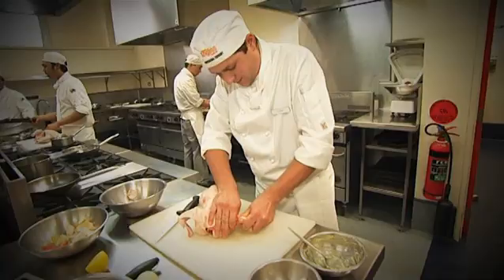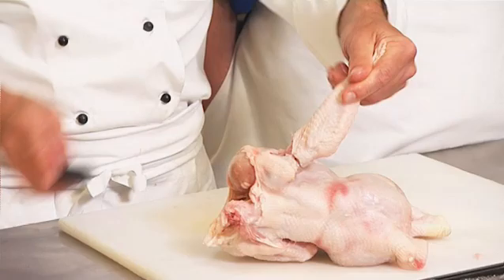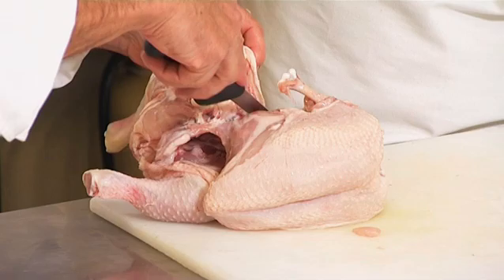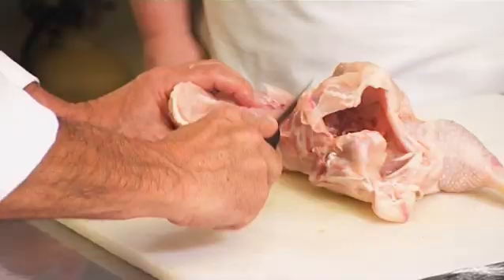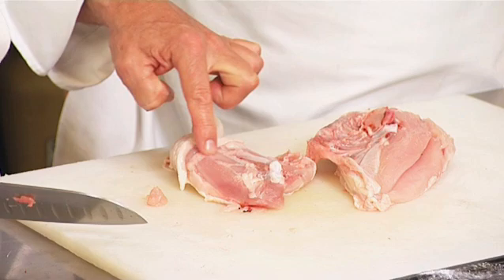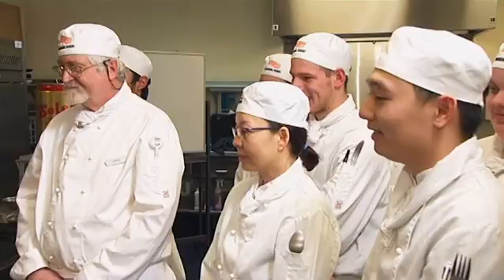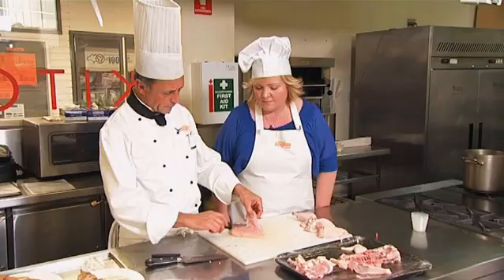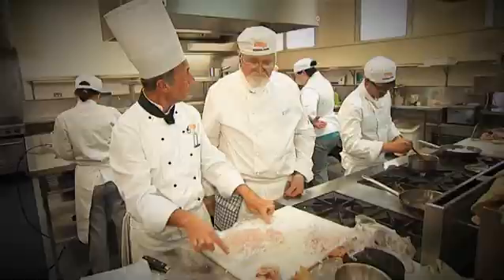Chicken Boning Master Class with William Angliss Institute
Chef Ehrenfried (Bart) Barth demonstrates how to bone a chicken with handy helper, Sunday Herald Sun Food Editor Wendy Hargreaves. Produced by Chefmasterclasses.com

Visit angliss.edu.au for more information about commercial cookery qualifications and cooking short courses.